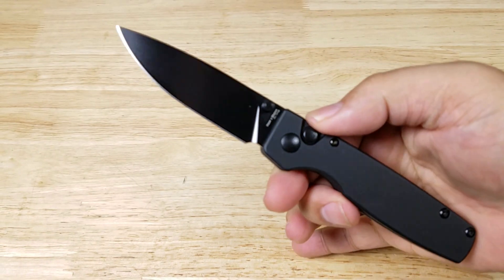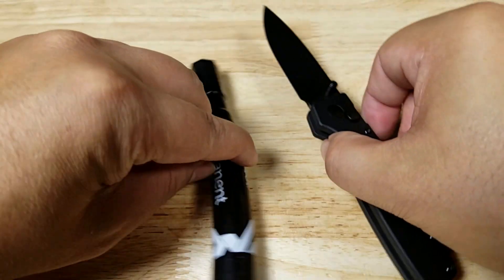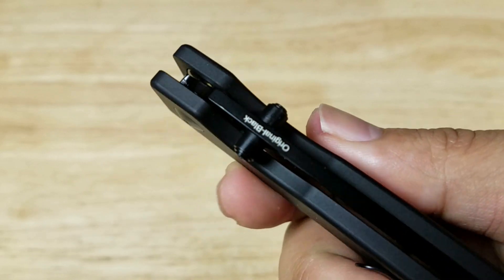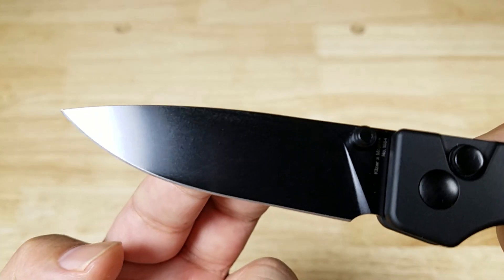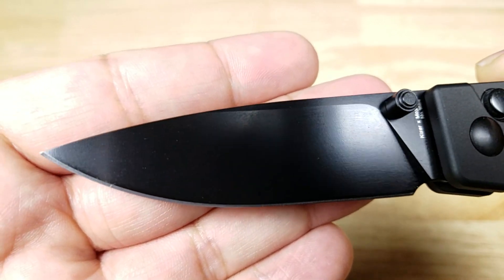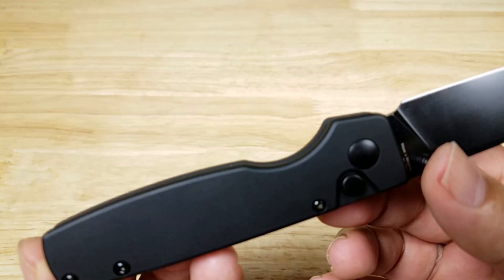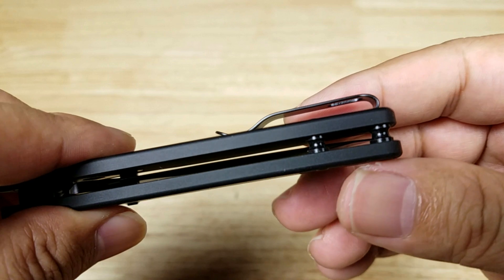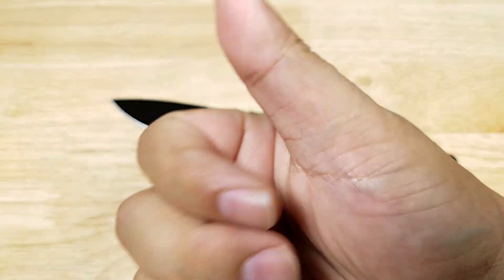BEST BUDGET PUSH BUTTON LOCK EDC KNIFE KIZER ORIGINAL AMAZON REVIEW